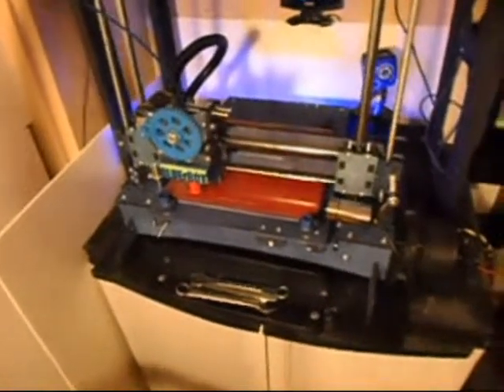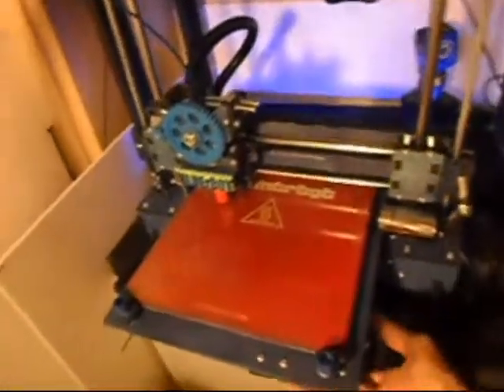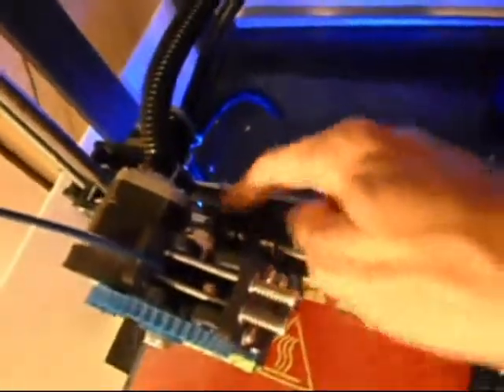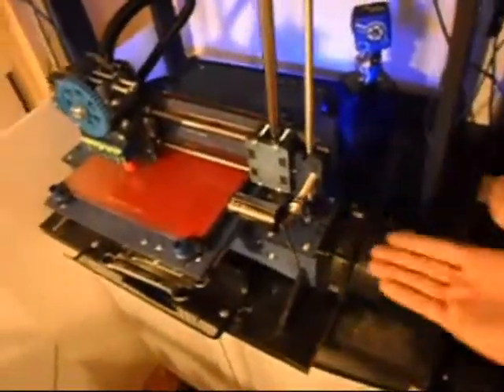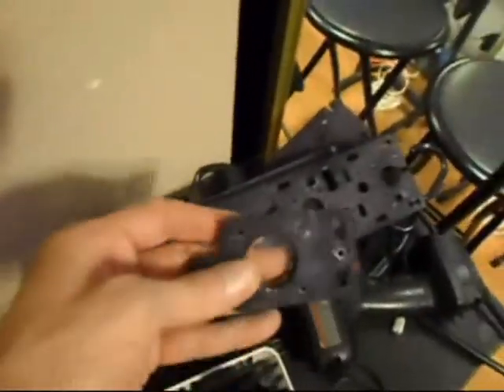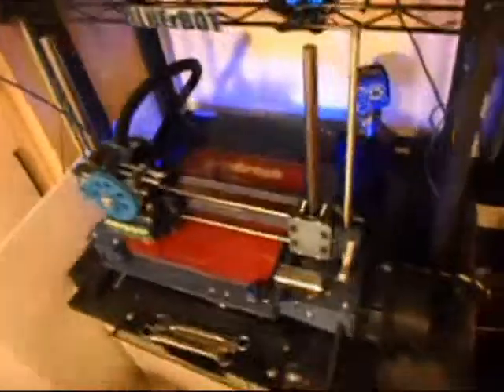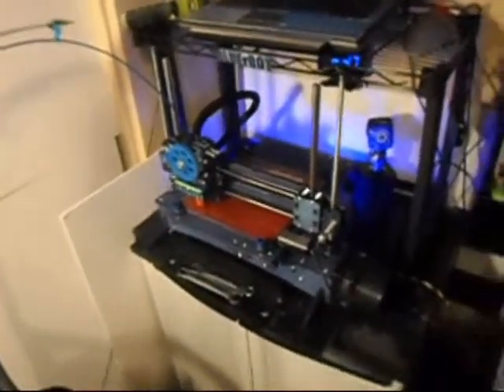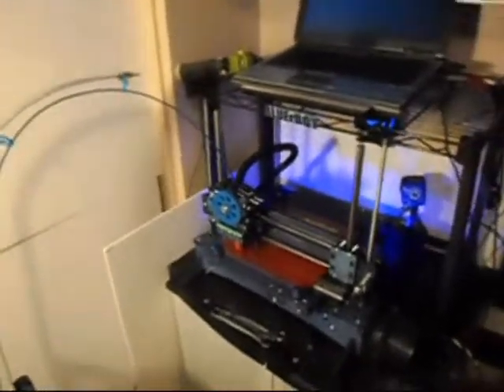BLUErBOT 3d Prints its First Parts Since Rebuild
I describe the upgrades I've built into BLUErBOT 2.0, I then show two of the first prints I've run since I finished the rebuild.